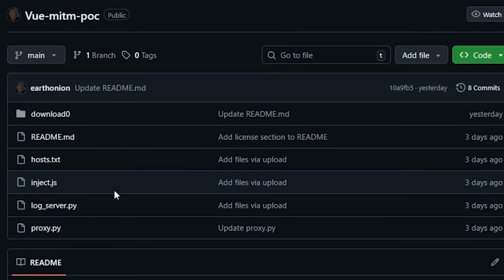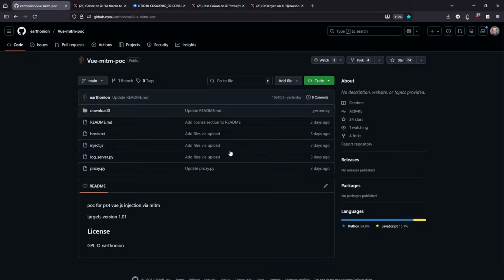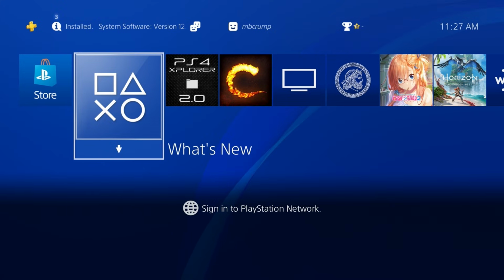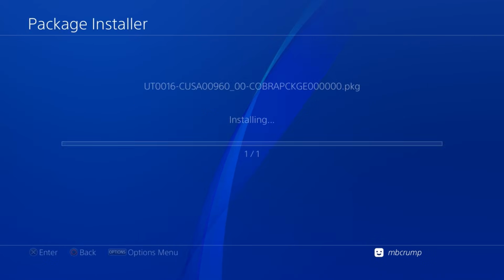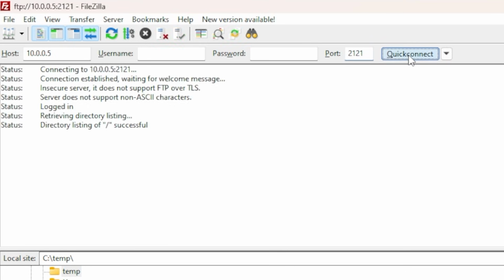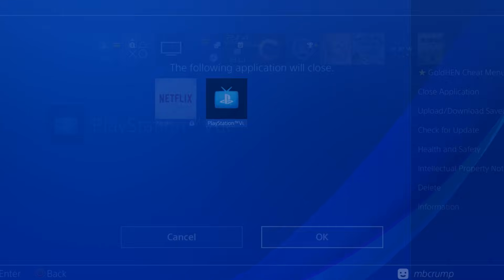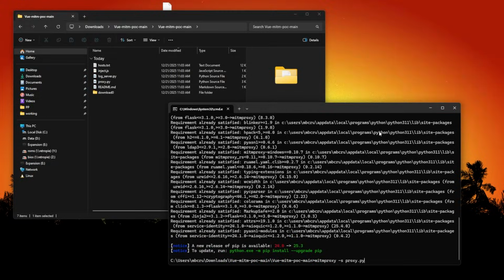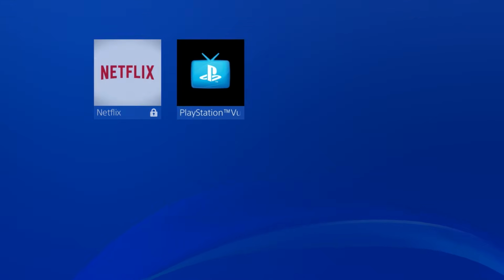Setting up the PlayStation Vue Proof of Concept